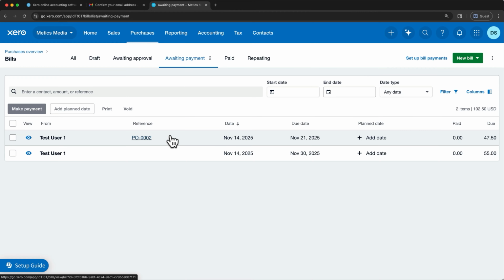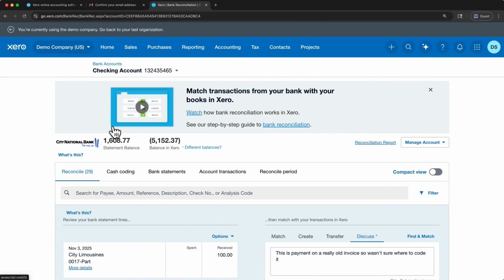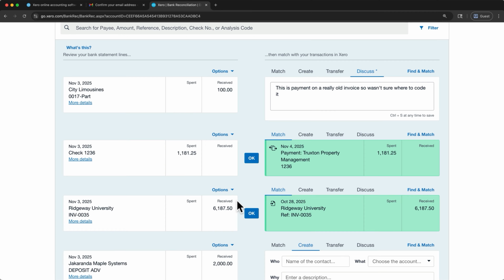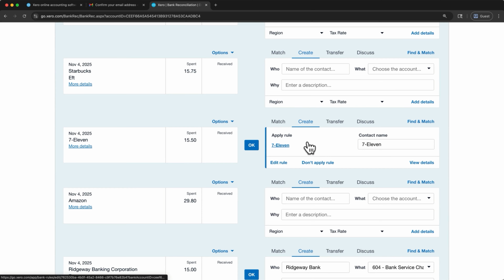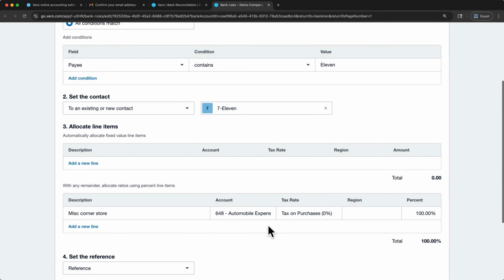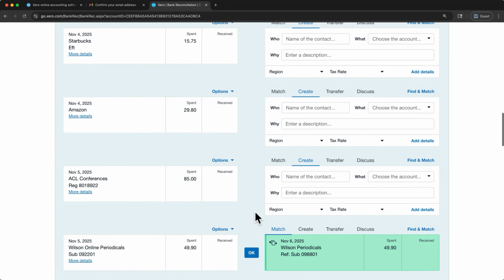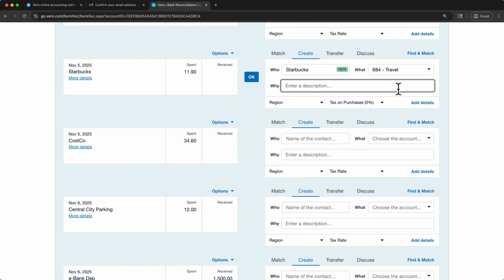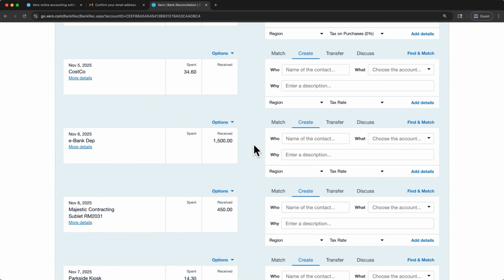Xero Bank Reconciliation Tutorial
Master Xero bank reconciliation in minutes. Learn to match transactions, set up bank rules for automation, and manually create entries for expenses to ensure your business accounts are accurate and up to date.